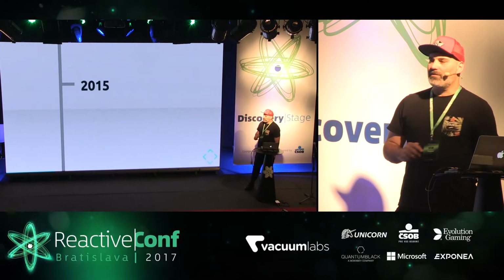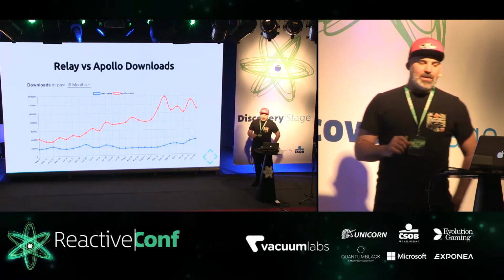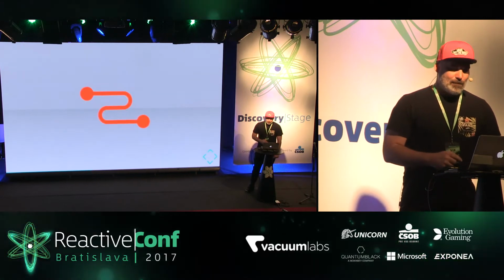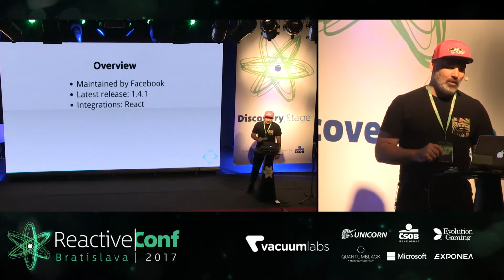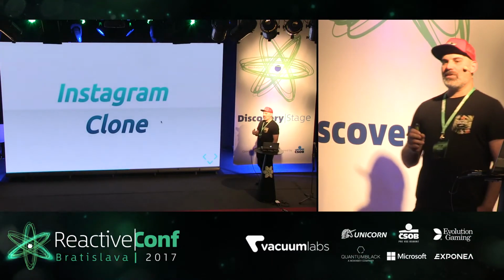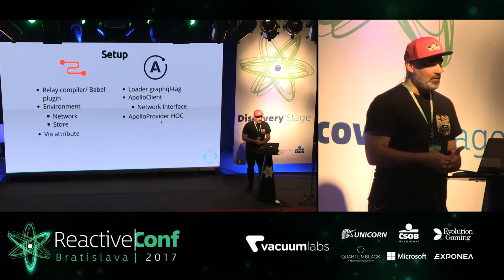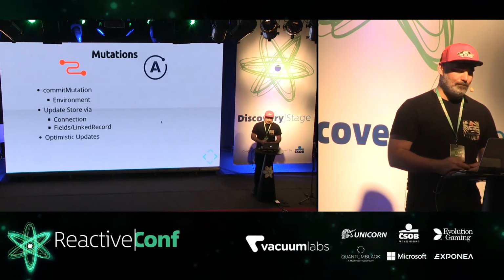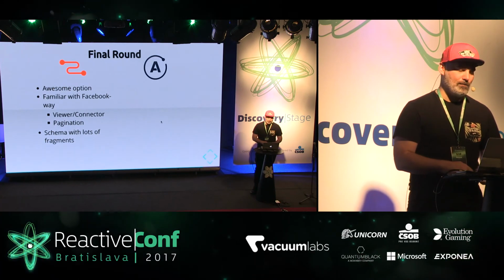ReactiveConf 2017: Gerard Sans - Relay Modern or Apollo?